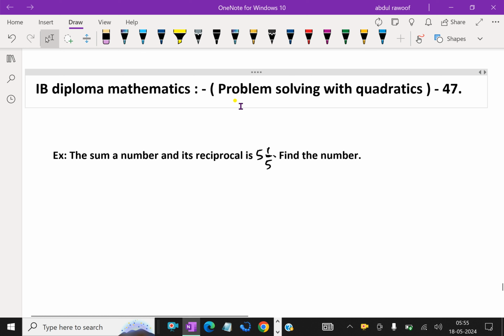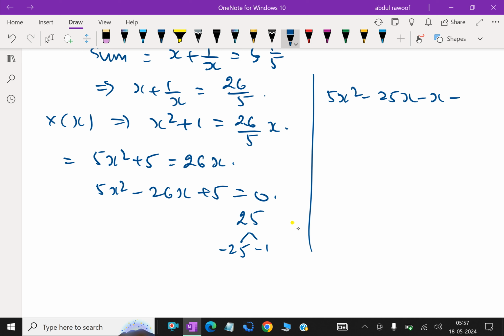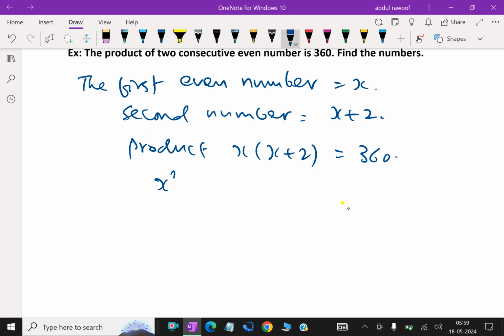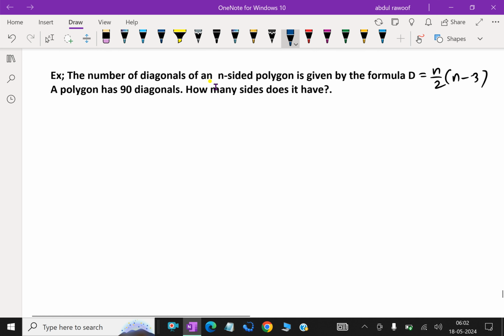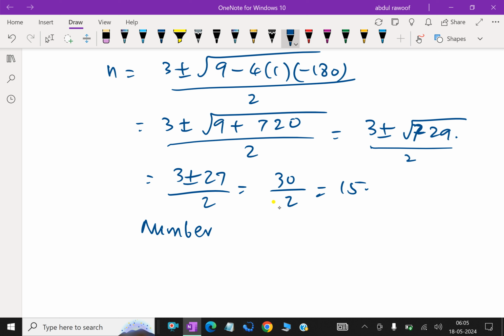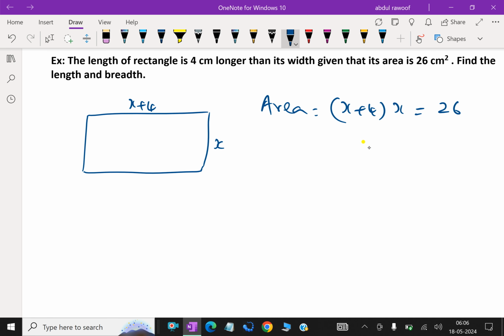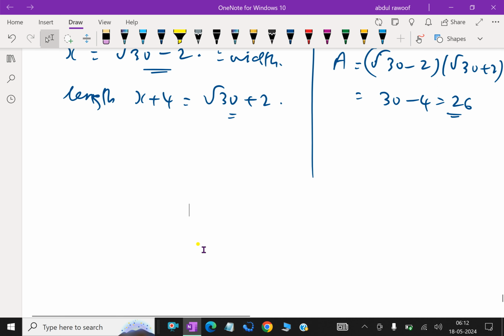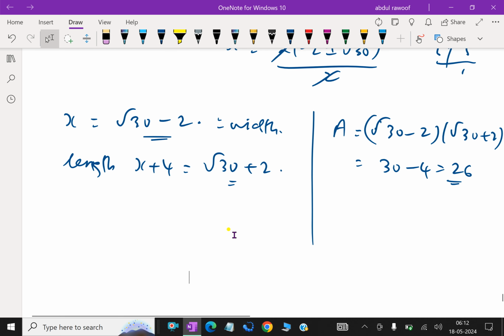IB diploma mathematics: - (Problem-solving with quadratics ) - 47.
A quadratic equation has at most two solutions. If there is only one solution, one says that it is a double root. If all the coefficients are real numbers, there are either two real solutions, or a single real double root, or two complex solutions that are complex conjugates of each other.